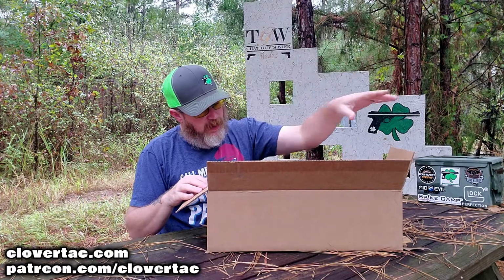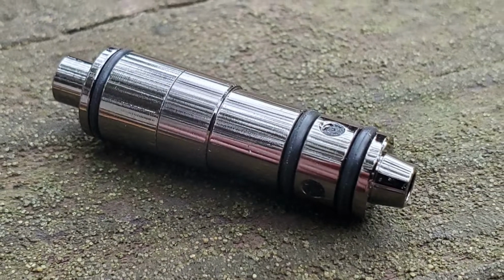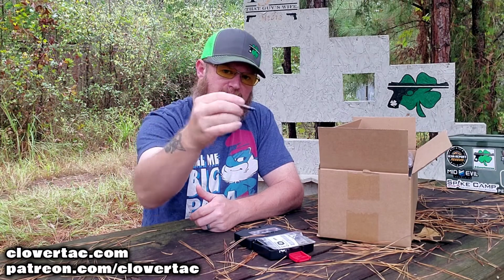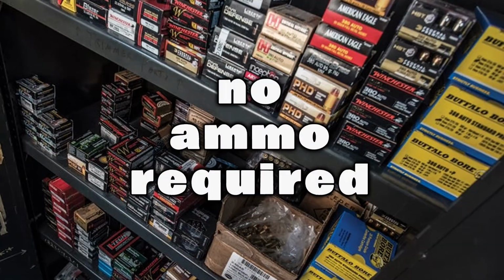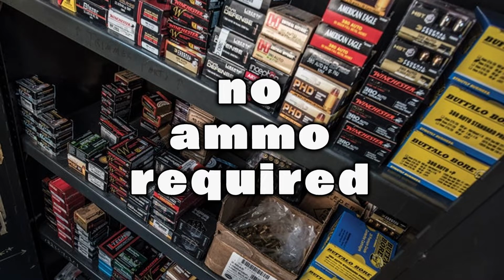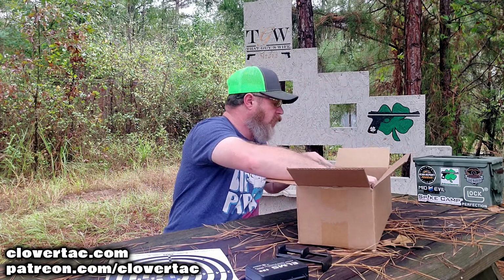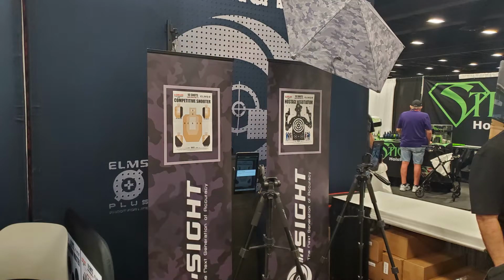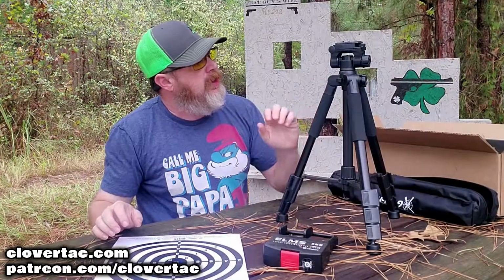NO Ammo Is NO Problem with the Expert Laser Marksman System from G-SIGHT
Today we unbox and take a quick first look at the Expert Laser Marksman System or ELMS from G-Sight. I met the folk from G-Sight at the 2021 USCCA Concealed Carry & Home Defnese Expo. Be looking for a full review to come soon.

ELMS on Amazon

use code HALFOFF on orders of $50 or more

Extra Content & Cool Perks

CloverTac channel! Go

CREDITS
Music Graciously Provided By
Violet Heart
SAFETY NOTICE
All activity shown in our videos are done within an approved facility and under the supervision of a professional. Further, we observe all local, state and federal regulations.